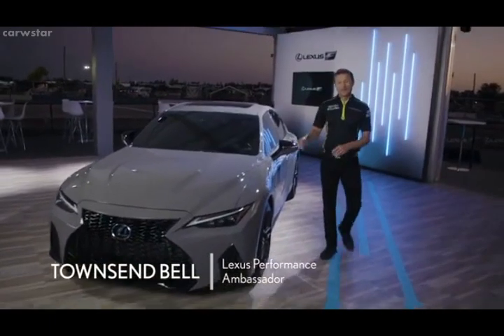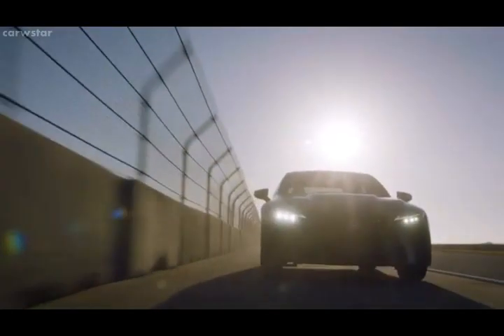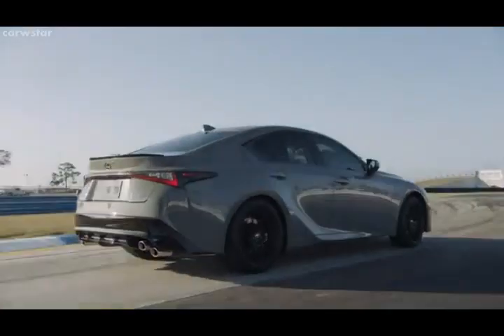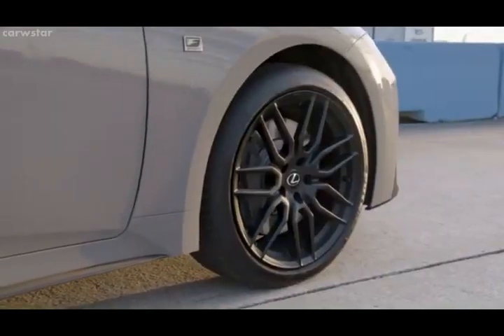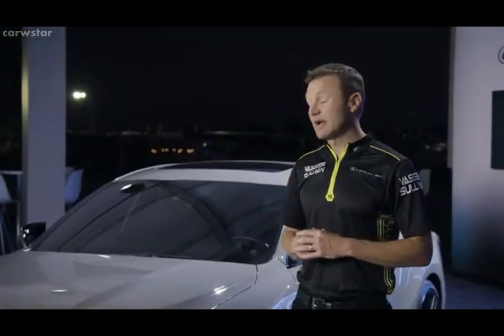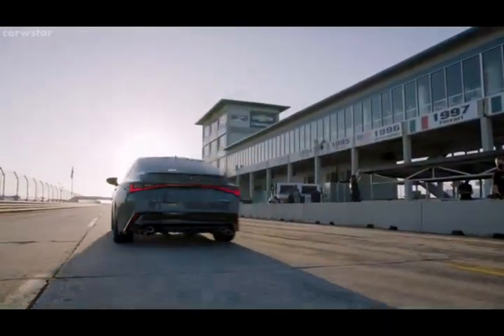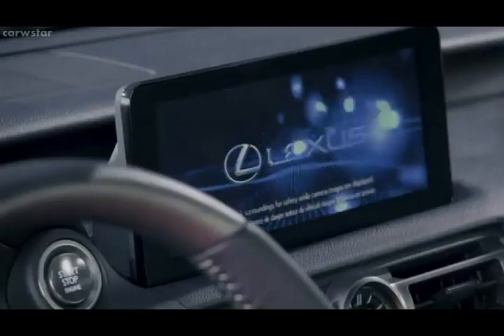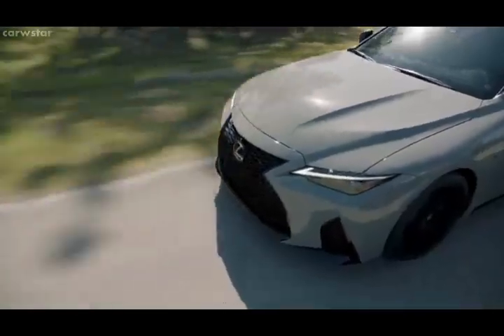2022 Lexus IS 500 F Sport GFRRE4E3WWWW890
2022 Lexus IS 500 F Sport GFRRE4E3WWWW890

automotive radar,cars, new lineup,newest models,specifications review,luxury looks,exterior design,majorprep,major

prep,automotive engineering,automotive,automotive engineers,engineering,vehicle,vehicle engineering,car

engineering,automobile engineering,automotive careers,automotive research,car research luxury used cars,used car for

sale,low rate used cars,full loan used cars,used luxury cars,used cars with loan,used cars,second hand cars,bank

properties and vehicles for sale,cars for sale,pre-owned vehicles

stock market ,warren buffett investment strategy,berkshire hathaway,warren buffett interview,investing for

beginners,warren buffett investing,warren buffett portfolio,charlie munger,stock market crash,how to invest,how to

invest in stocks,investing 101, advice,how to invest money,berkshire hathaway portfolio,warren buffett cnbc,stocks to

investing,investments,finance,wall street,etf,stock market, economy,long term,bonds,bitcoin,portfolio,big tech

today,antitrust hearing today,reuters,live video,tech hearing live,sundar pichai,reuters news,news,live news,apple,tim

cook,big tech,trump,biden,warren buffett investment strategy

| New 2023 Mazda CX 5 redesign CROSSOVER USA EXCLUSIVE IMAGES

| 2022 Lexus ES 300h F SPORT INTERIOR Exterior Exclusive Details Europe Version

| 2022 Toyota Land Cruiser 300 VX LUXURY SUV TOP CARWSTAR YOUTUBE

| FOR SALE 2022 Toyota RAV4 Adventure Hybrid Offroad review features

| For SALE 2022 Cadillac Escalade REVIEW FEATURES Exterior Interior Luxury Price
| 2022 Mercedes Maybach EQS SUV Very Luxury concept FOR SALE
| 2022 Changan Uni V Specs Chinese Sports Sedan Luxury
| 2022 Ford Bronco Riptide Concept Ultimate SUV GOOD INVESTMENT OFFROAD
| All New 2022 MG Marvel R Electric Interior Tour Digital Cockpit Infotainment

| 2022 Jeep Grand Cherokee Summit 4xe Here is New Model Offroad Urban SUV Very Luxury